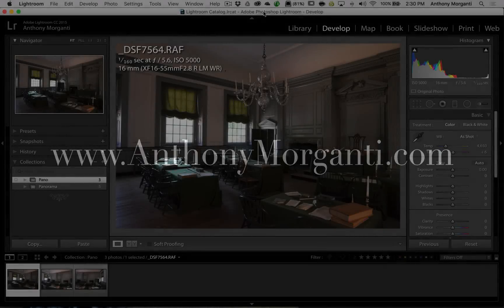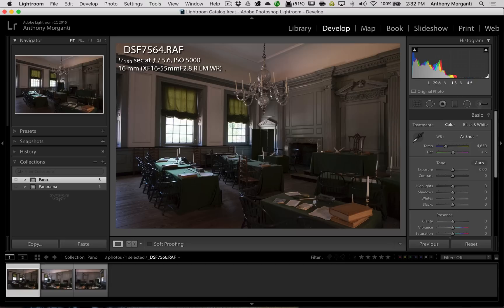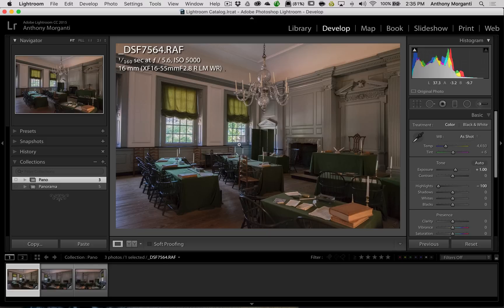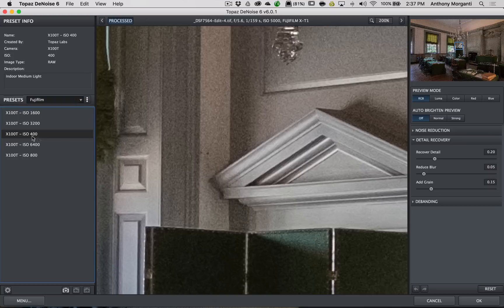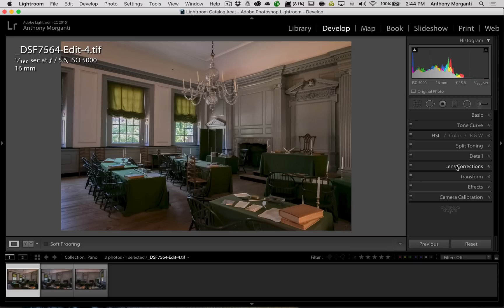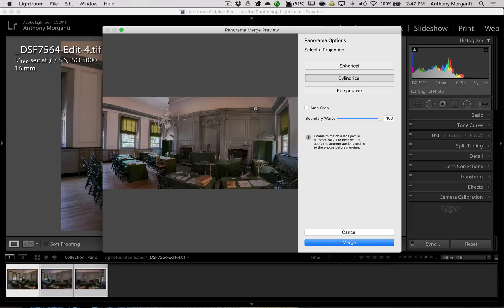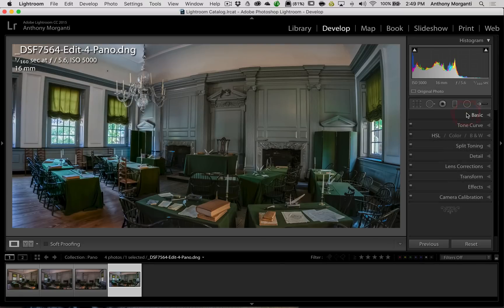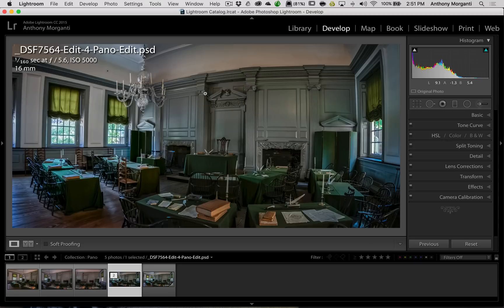Learn Lightroom 6 / CC - Episode 21: My Panorama Workflow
Recently I posted to Facebook, a Panorama of Independence Hall in Philadelphia. I received a ton of comments and questions on the picture and a suggestion that I do a video demonstrating my workflow -- hence, this video.

In the video I use two plugins. You can get more info about them here:

On1 Effects is part of the On1 Software Suite. You can buy On1 Effects by itself or as part of the suite.